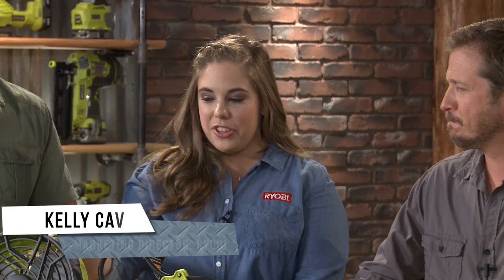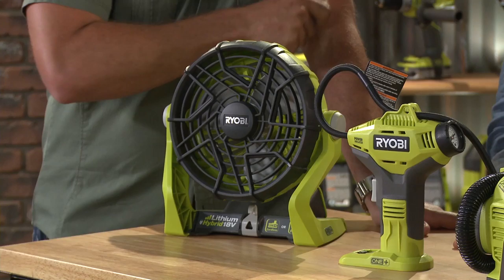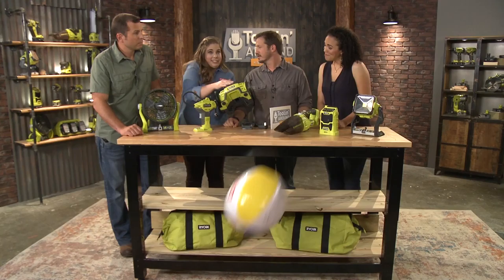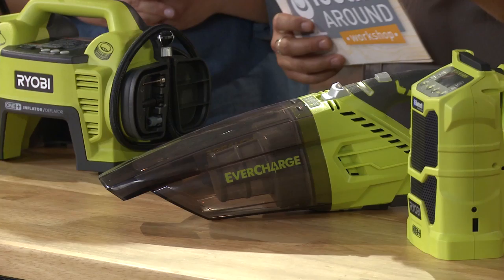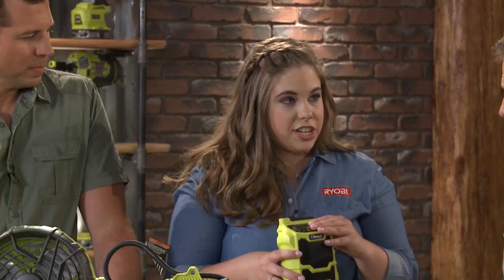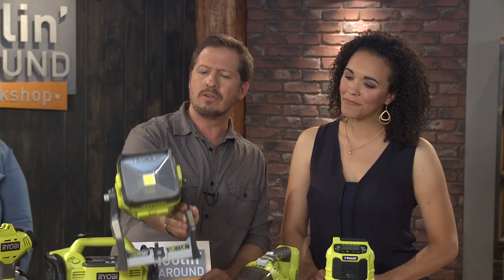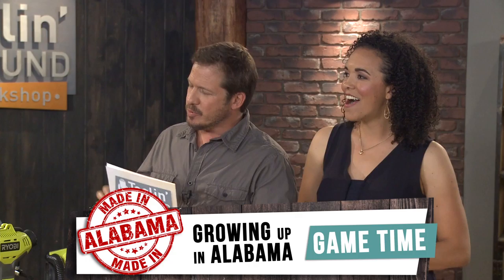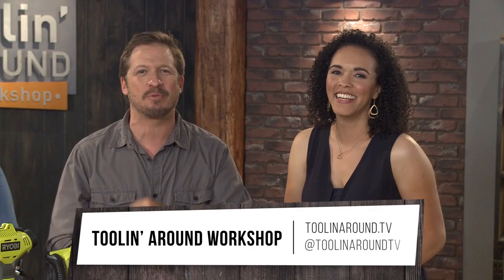Beyond the Drill with RYOBI Power Tools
Toolin’ Around takes a look at some ONE+ Specialty Tools. From inflators to radios, find out how these convenient tools deliver on and off the jobsite.